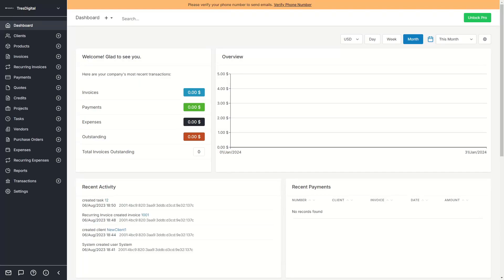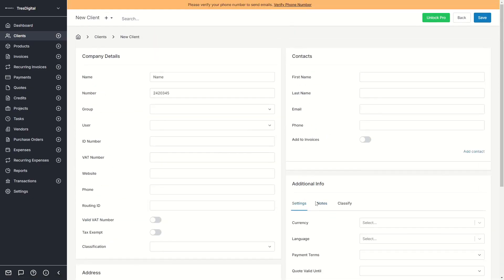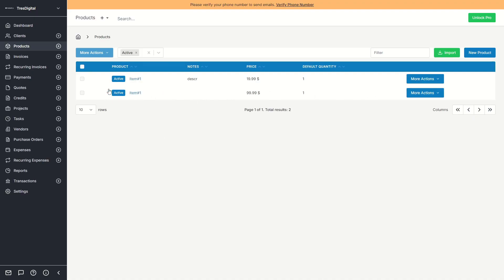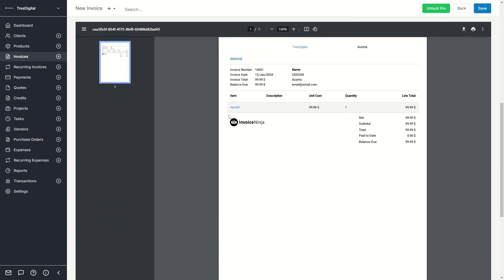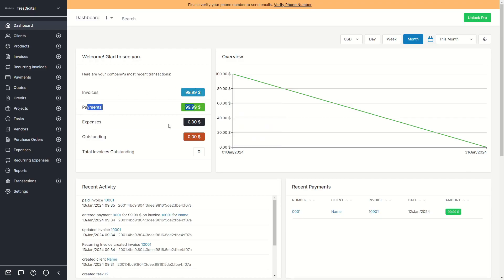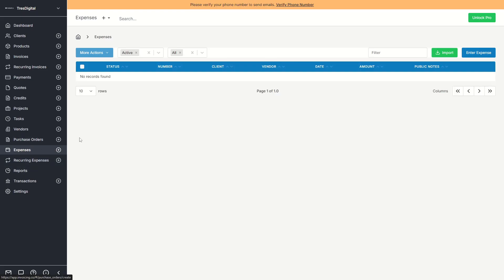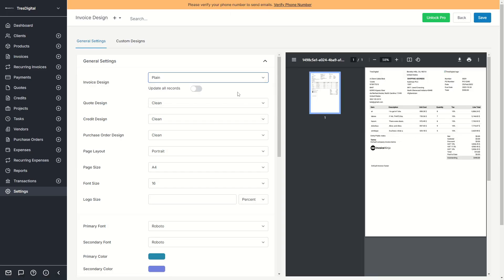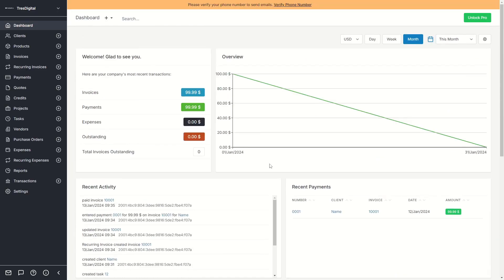How To Use Invoice Ninja - Invoice Ninja Tutorial (2025)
Welcome in this video I will show you How To Use Invoice Ninja.